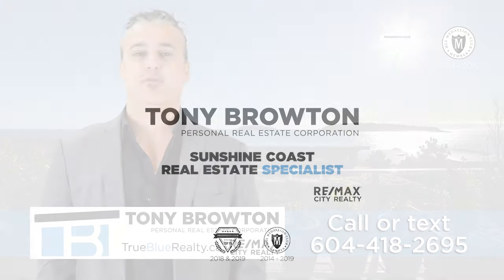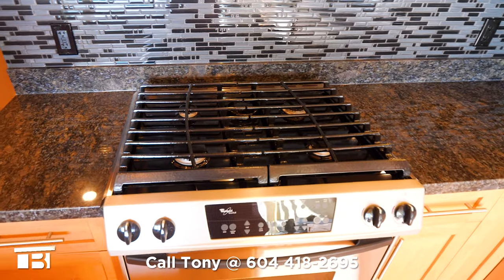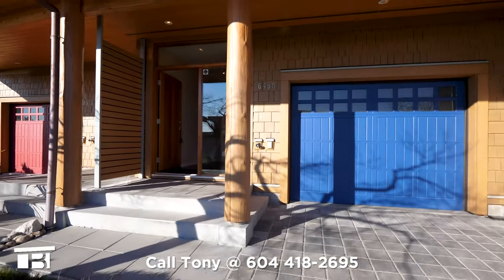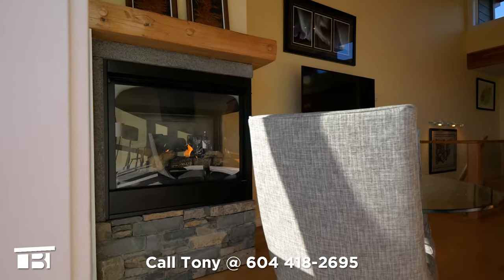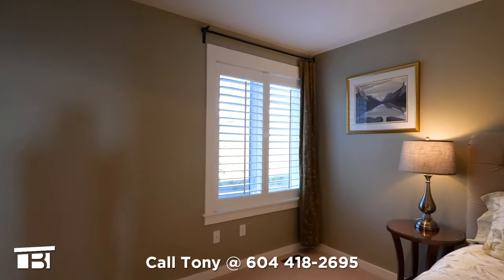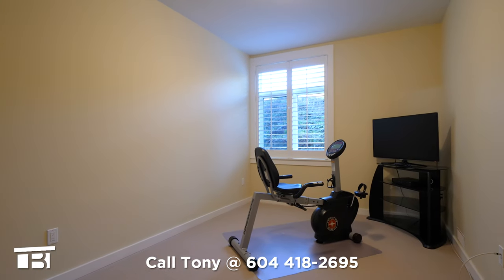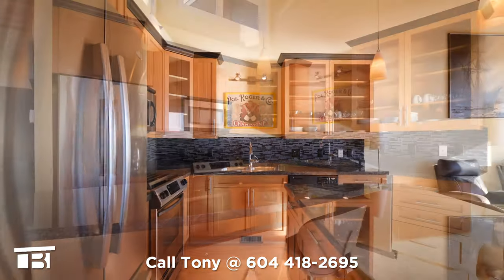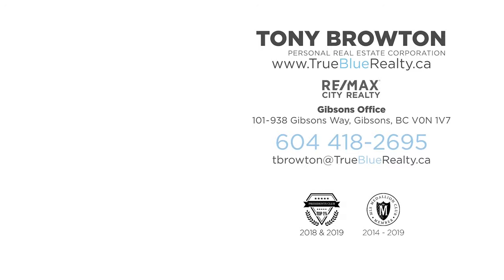SOLD! Sechelt real estate for sale: 6498 Ember Place - Realtor Tony Browton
Incredible ocean views await in this beautiful two-storey townhouse in Sechelt, BC.

Part of the award-wining Wakefield Beach development, this 1,611 square foot, 3-bedroom, 2.5-bathroom unit features 14-foot, vaulted, tongue-and-groove fir ceilings and a kitchen with granite countertops and energy efficient Whirlpool appliances.

Hardwood maple floors on the top-level look amazing and heated, rusted Brazilian slate floors in two of the three bathrooms keep your feet warm! Geothermal heating, cooling, and dehumidifying are included in your strata fees.

You’re a 60-second walk to the beach and the shops and restaurants of downtown Sechelt are a short five-minute drive from your attached garage.

Walking up the driveway, we step into a foyer with a large closet and rusted Brazilian slate floors. We'll go upstairs to the top floor and explore this ground level a little later in the tour.

At the top of the stairs, we see an open concept living and dining space with maple hardwood floors! Floor-to-ceiling windows have French doors which open to your entertainment-sized deck. Here you'll have an unobstructed ocean view of Georgia Strait, including the Trail Islands and Vancouver Island.

Back inside and to our left is a Heatilator two-side gas fireplace and to the main living space. The kitchen has a centre island, granite countertops, maple cabinets, and four stainless-steel appliances.

Looking to our left, we get a second look at the view and the fireplace. Moving to the rear of the condo, we see the powder room and on our right are double doors that house the washer and dryer.

In front of us is the HUGE master bedroom with its plush wool carpeting and a north-facing window with 2" plantation shutters. Turning around, we that the master has a walk-in closet.

On our right is the luxury five-piece ensuite washroom. There's a pocket door, a glass shower door, and heated, rusted Brazilian slate floors.

Returning to the front entrance, we pass the stairs and walk through the lower level. The door to our right provides opens to the attached garage. At the end of the hallway is the third and final washroom. This four-piece has the same high-end finish as the master bedroom ensuite, including heated, rusted Brazilian slate floors.

Our next stop is bedroom number two. There are wool carpets, a large window, and a closet.

We finish our tour of the inside in bedroom number three. Like its neighbour, there’s a closet, a window, and wool carpets.

You're only 100 metres from Mason Beach access. From here, you can launch your kayak or paddleboard, or simply walk along the ocean at sunset.

Excellent craftsmanship and superb quality are on display throughout this smoke and pet-free home.

Whether you’re cooking in the kitchen, welcoming guests on your balcony, or simply relaxing in front of the fireplace, that incredible ocean view serves as a backdrop.

Opportunities to buy in Wakefield Beach are exceedingly rare so hurry and call Tony now to request your info pack!

Tony Browton - TrueBlueRealty.ca
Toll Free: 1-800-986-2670